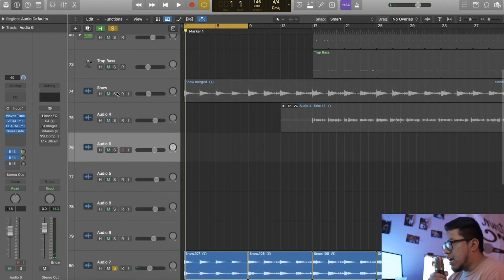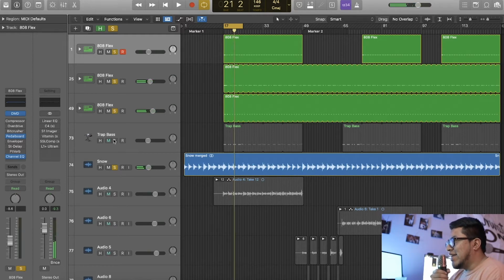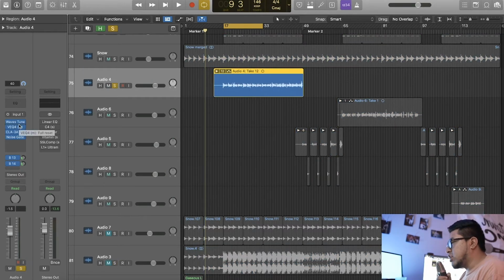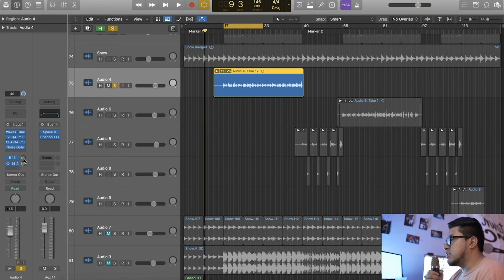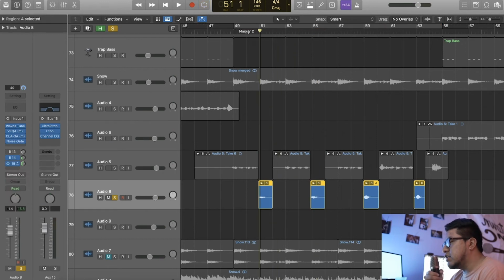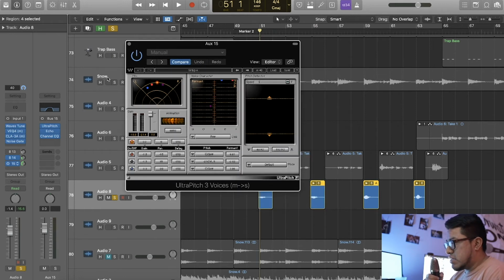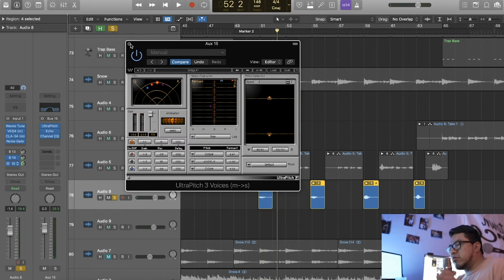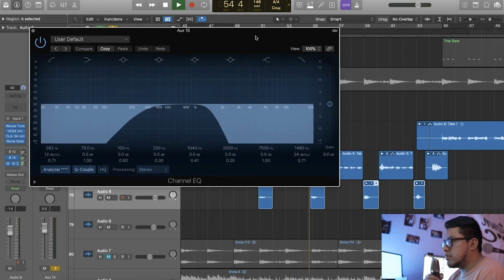Mark Alex - How I Made "Snow"